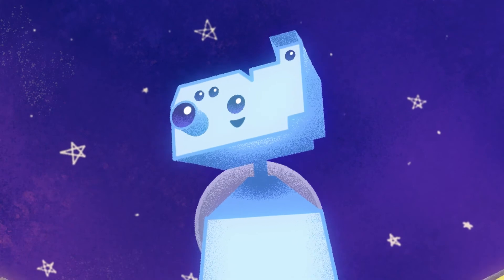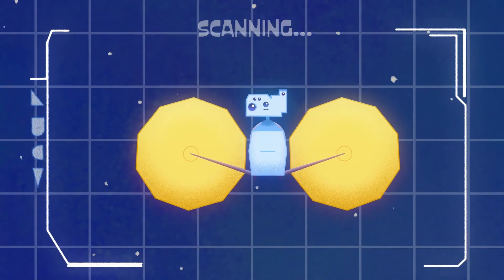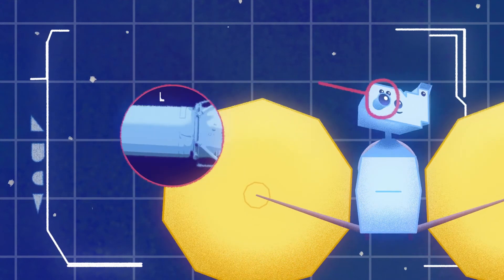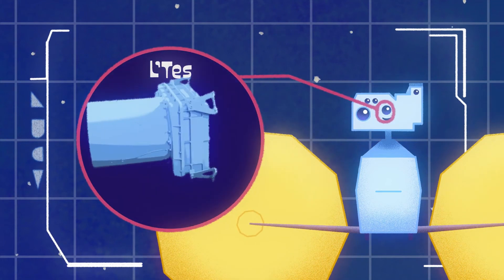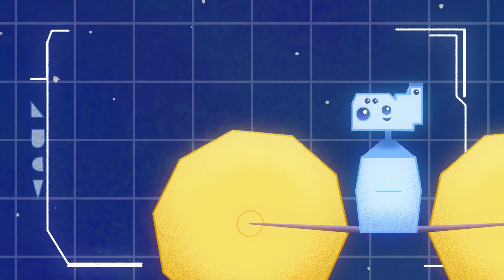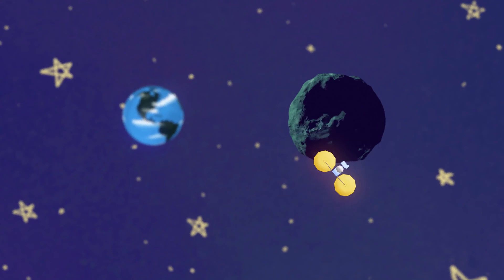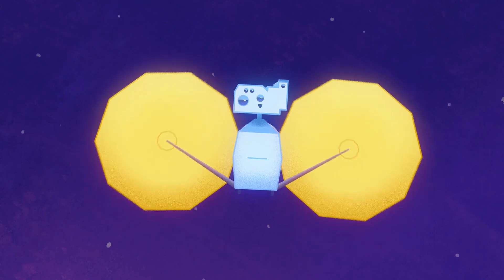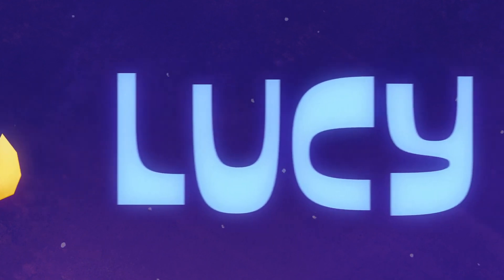NASA Lucy's Journey: Episode 4 - "About Instruments"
Meet Lucy as she prepares for the first ever journey to the Trojan asteroids, a population of primitive small bodies orbiting in tandem with Jupiter.

Music is "Lazy Days" by Arch Bacon, via Universal Production Music

James Tralie (ADNET):
Lead Producer
Lead Editor
Writer

Krystofer Kim (KBRwyle):
Lead Animator

Walt Feimer (KBRwyle):
Animator

Michael Lentz (KBRwyle):
Art Director

Sophia Roberts (AIMM):
Narrator

Aaron E. Lepsch (ADNET):
Technical Support